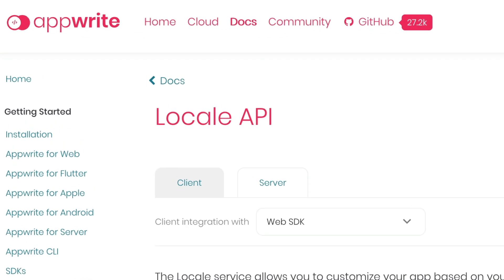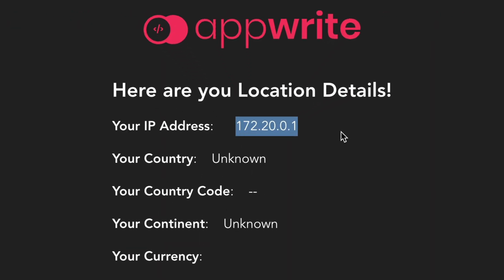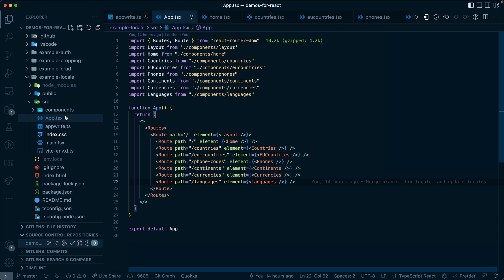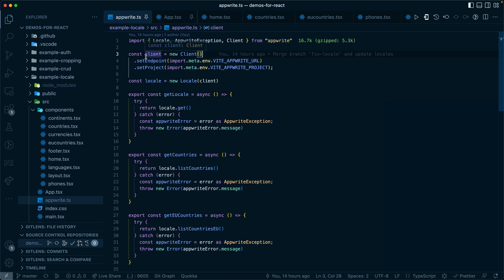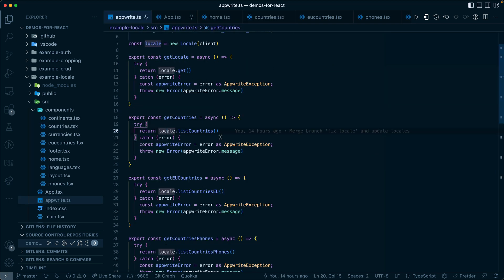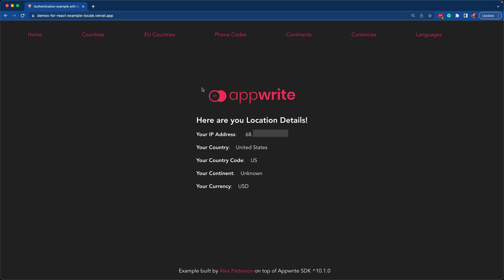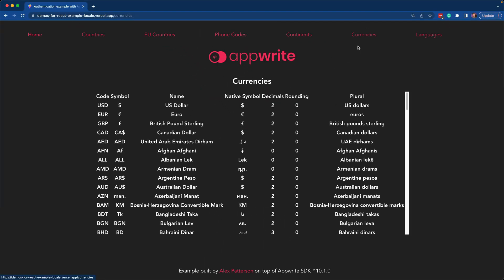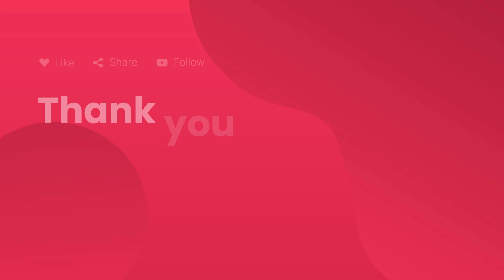Appwrite Locale Overview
The Locale service allows you to customize your app based on your users' location. Using this service, you can get your users' location, IP address, list of countries and continents names, phone codes, currencies, and more. Country codes returned follow the ISO 3166-1 standard.

Appwrite is a self-hosted backend-as-a-service platform that provides developers with all the core APIs required to build any application.

00:00 - Intro
00:06 - Locale API Documentation
00:21 - Appwrite Console
00:28 - Demo Application
00:57 - Code
02:10 - Review API Data
02:10 - Documentation Overview
03:06 - Thank You